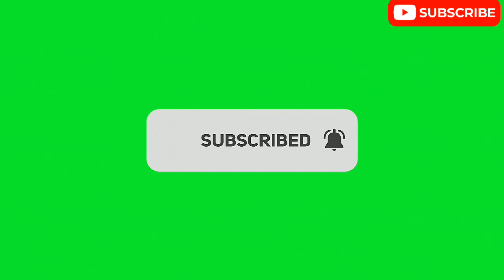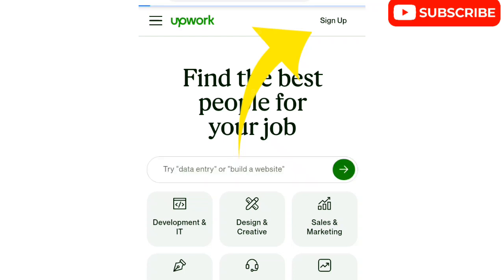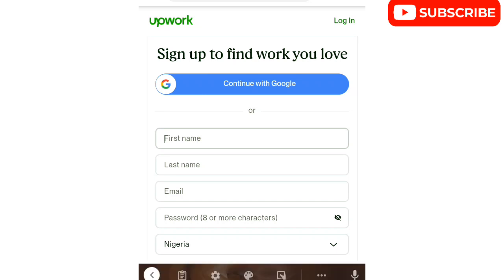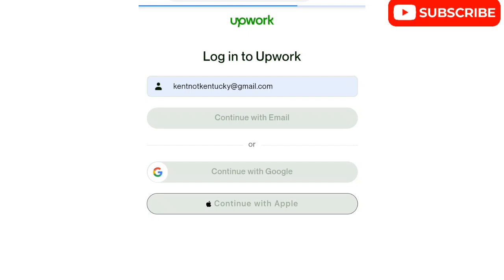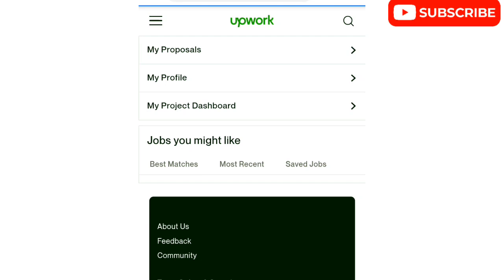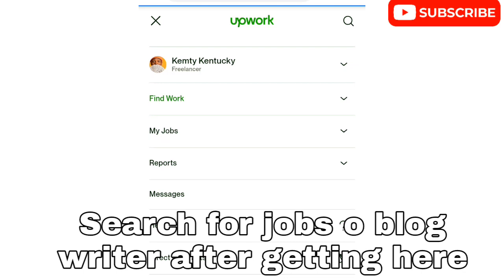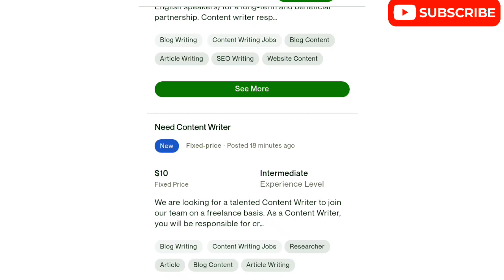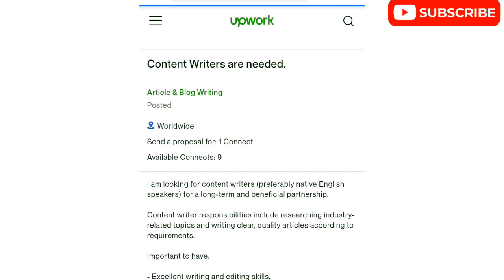How To Make N14,000 Everyday In Nigeria Using ChatGPT + PROOF🤑[How To Earn Money Online In 2023]